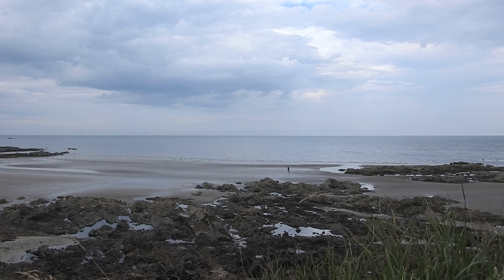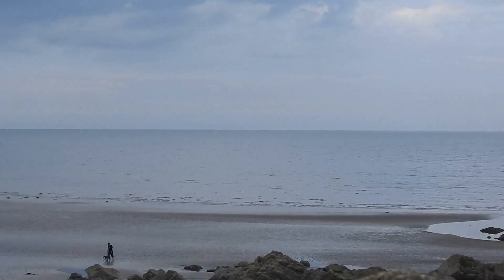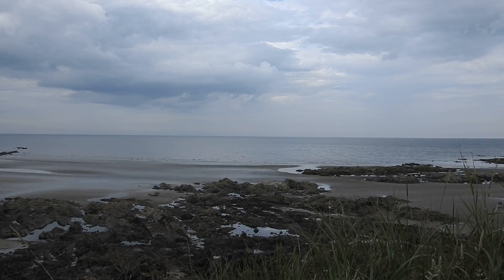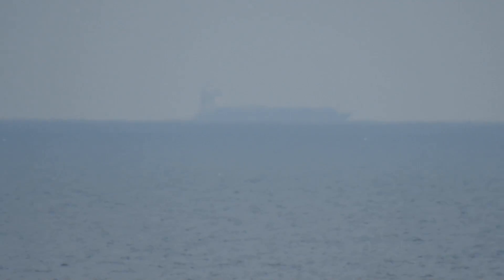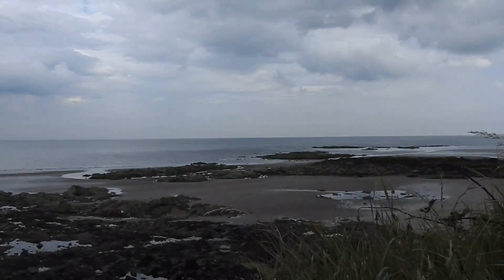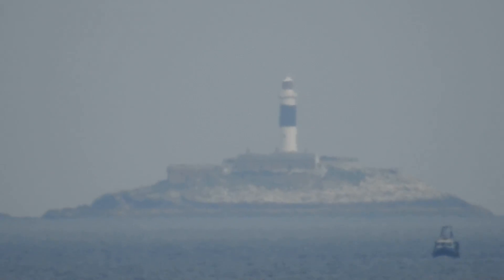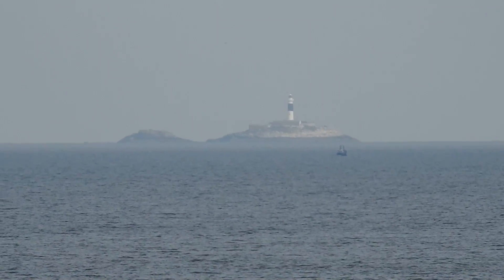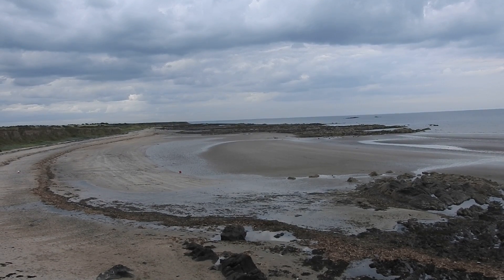Boats over horizon Zoom hoax debunked - Nikon coolpix P900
Let's win this battle against Satan team and all deceiving mainstream FE channels telling you lies that you can bring boats back to view with a zoom camera. This is utter nonsense and I prove it to you in a raw, unedited video! Reason why they say that to be true is to make flat earth look stupid.! Please watch video from event sceptic about how our field of vision works on flat earth he's done a tremendous job on it!

The truth will set you free!!!